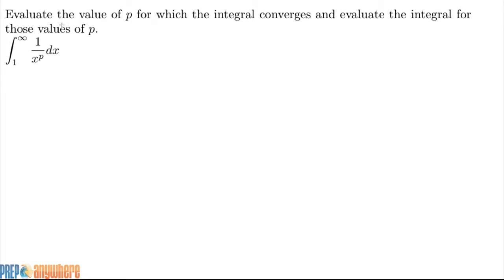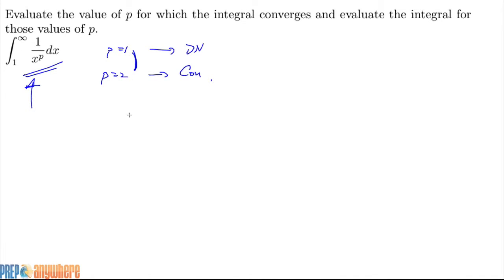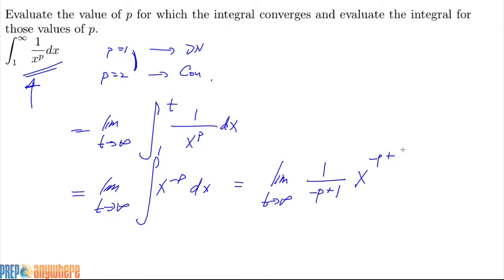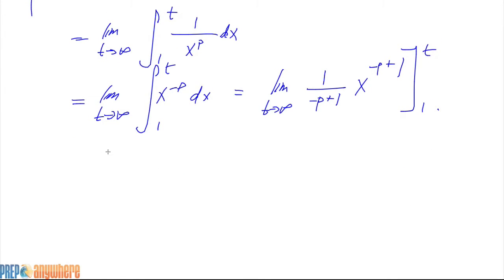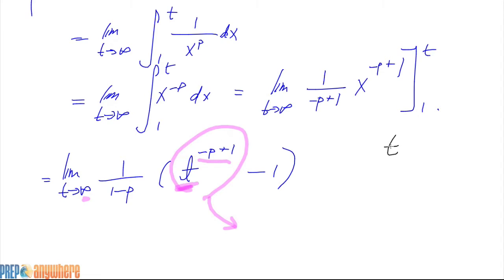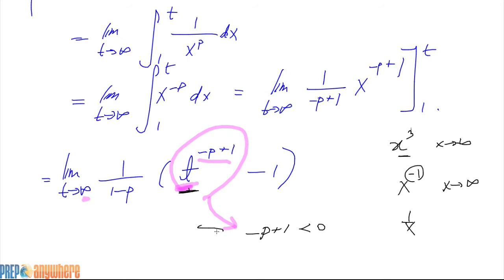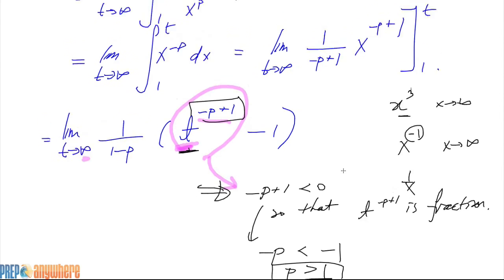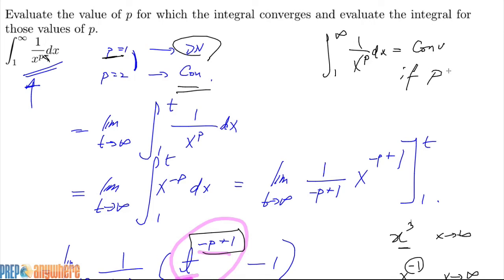8. ex6 Using p series for Improper Integral